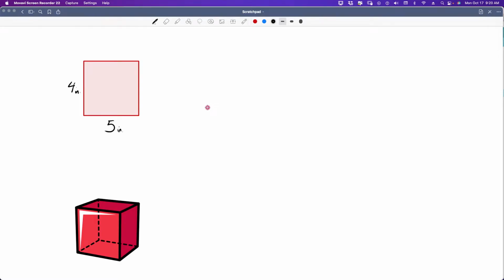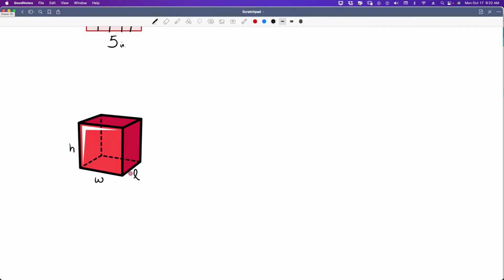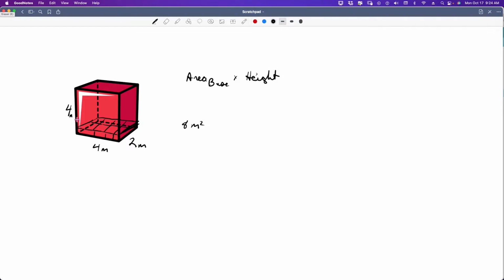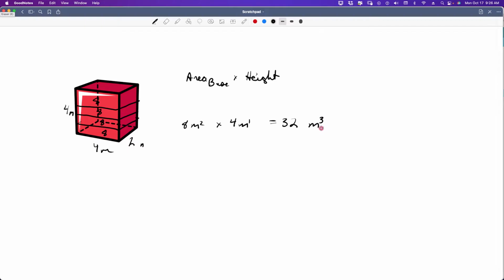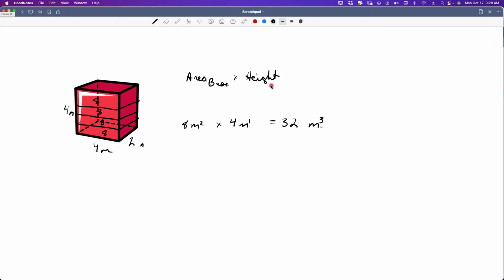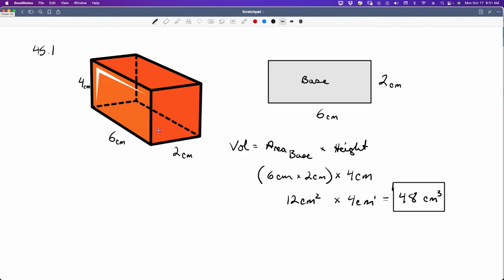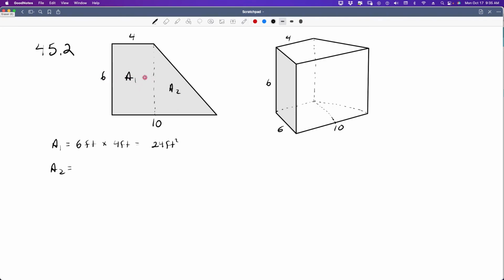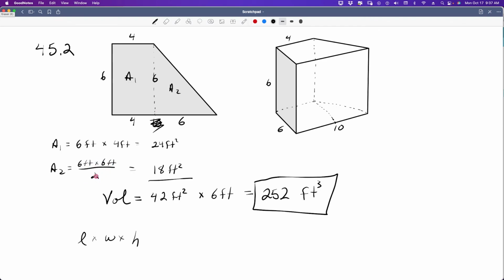PA L45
volume